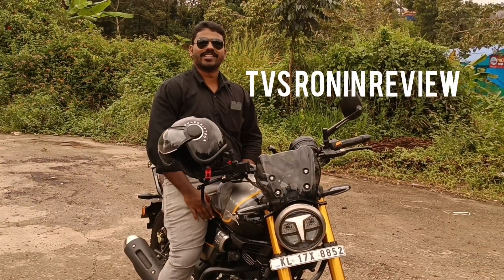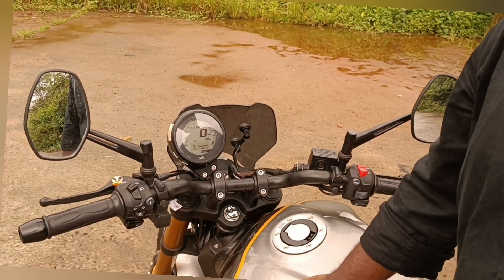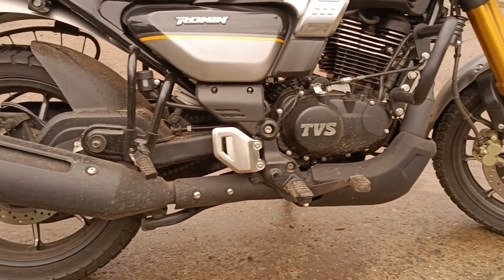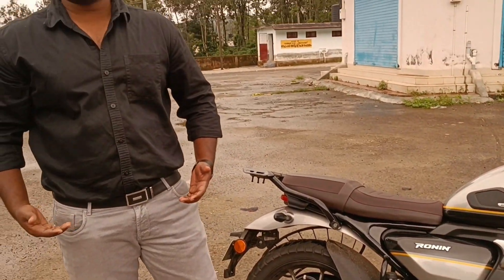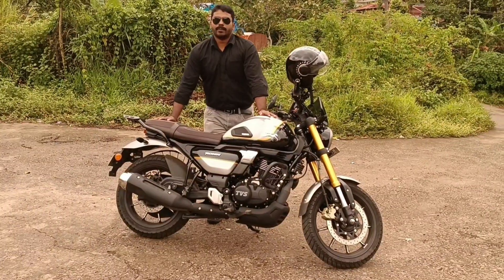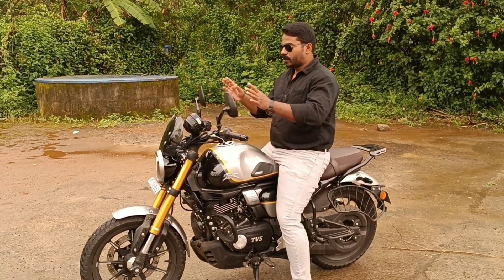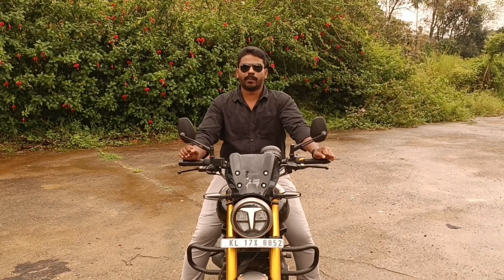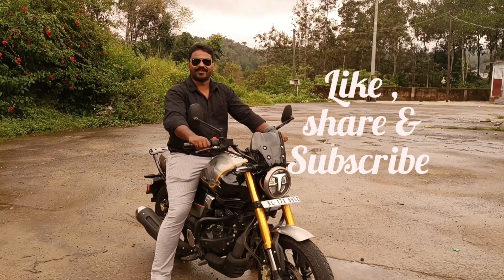TVS RONIN USER REVIEW 🏍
My  user review of TVS Ronin , going over my experience of having ridden the bike for over a month now , and covered some 2000 kms and having already done the first service.

Timecodes
0:00 - intro
0:26 - TVS journey begins
0:59 - Bike features
1:52 - Tyres and Brakes
2:10 - Chain cover
2:31 - Front and Rear Suspension
2:56 - seats
3:35 - Engine specs
4:16 - Ground clearance
4:47 - Ergonomics
5:36 - User experience